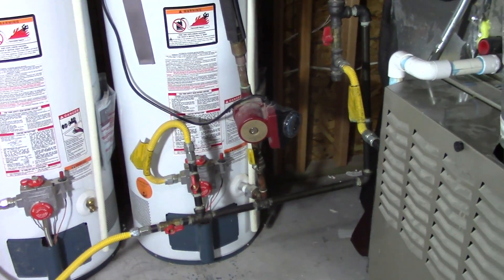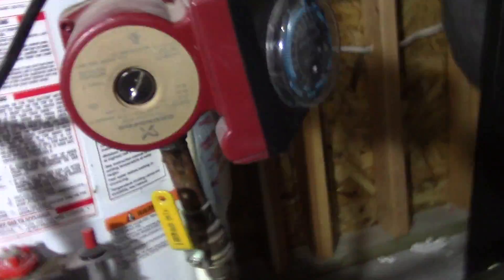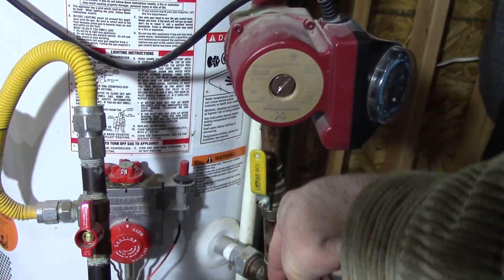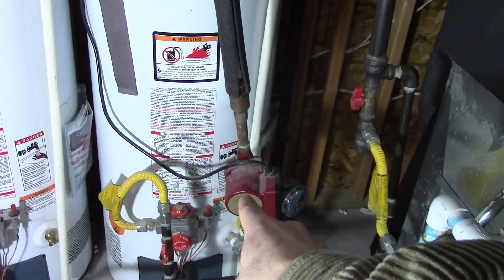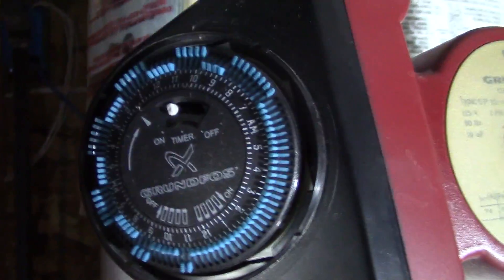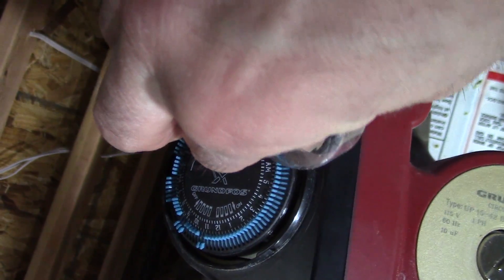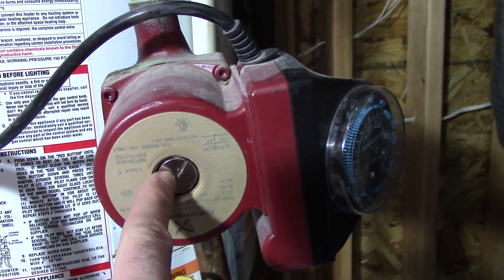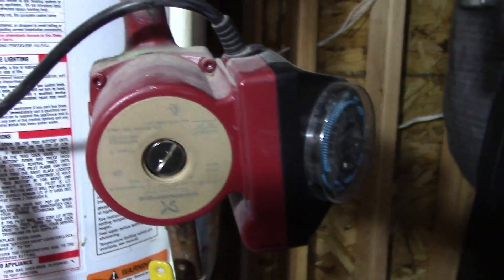Residential Hot Water Recirculating Circulation Pump GRUNDFOS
Circulating Pump
You will need to have a return on your hot water pipe. Like a loop.  You can see how my circulator is hooked up and hopefully, it will give you an idea of how they work. This one is a GRUNDFOS brand and costs about $250.